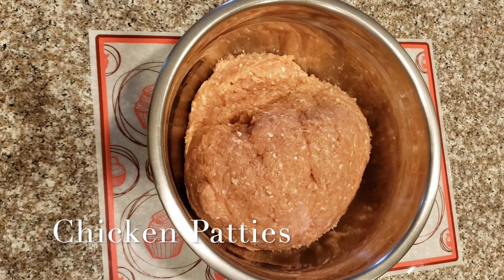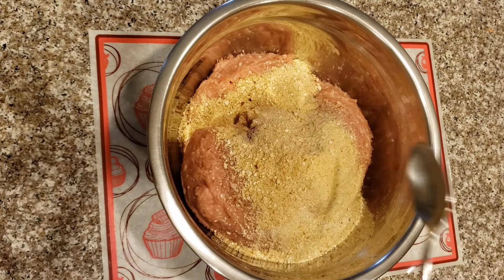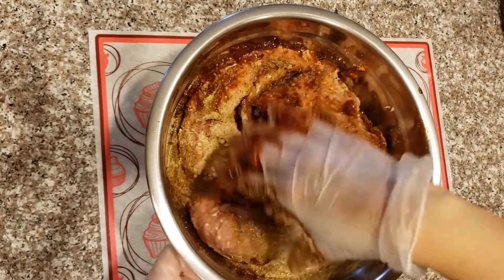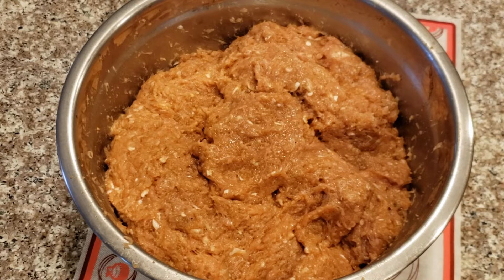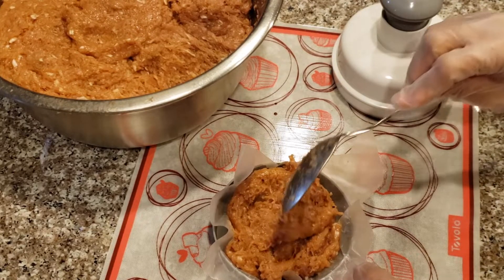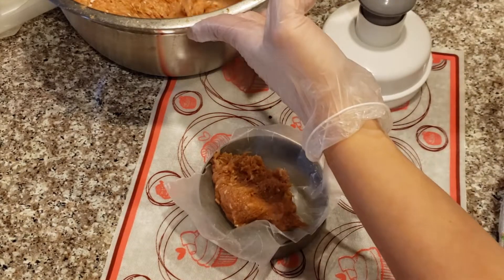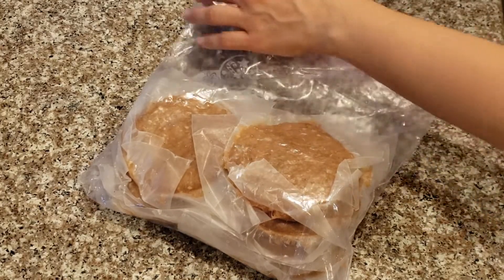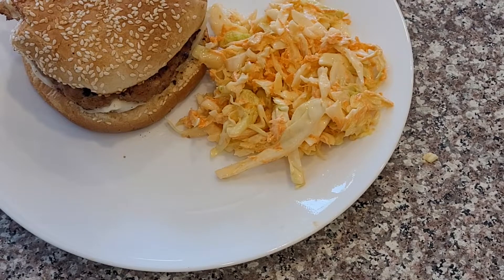Homemade Chicken Burger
Juicy home-made chicken Burger!
Ingredients:
4 Lb ground chicken/ 2 kg
1 Tb onion powder
1 Tb garlic powder
1 Tb ground corriander
1 Tb chicken seasoning (any kind)
1 Tb salt
1 tsp black pepper
2 Tb ketchup
2 Tb soy sauce
5 Tb bread crumbs

mix well...makes about 16 patties, 1/4 pound each.

المكونات:
٢ كغ دجاج مفروم
١ ملعقة كبيرة مسحوق بصل
١ م.ك ثوم بودرة
١ تيرابايت من الكزبرة المطحونة
١ م.ك من توابل الدجاج (أي نوع)
١ ملعقة كبيرة ملح
١ ملعقة صغيرة فلفل أسود
٢ م.ك كاتشب
٢ م.ك صلصة الصويا
٥ م.ك بقسماط

تخلط جيدا ... تصنع حوالي ١٦ فطيرة ، ١/٤ باوند لكل منها.